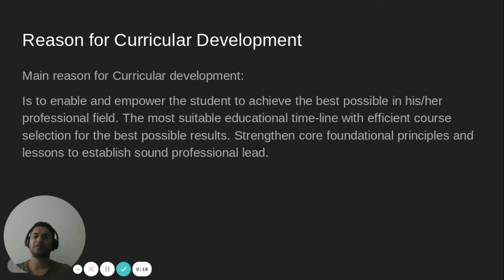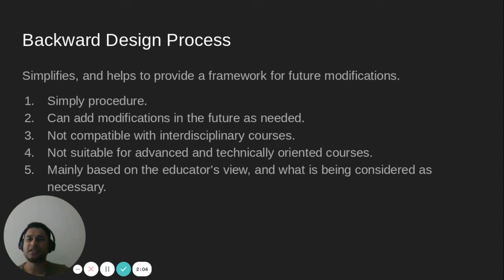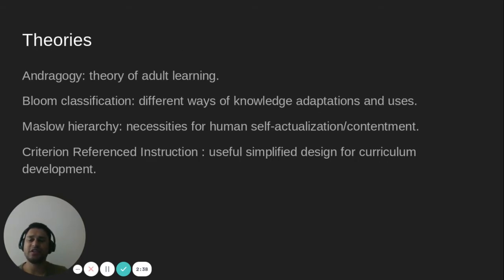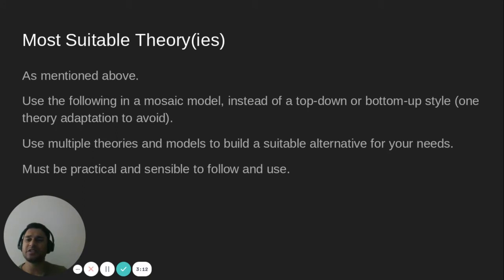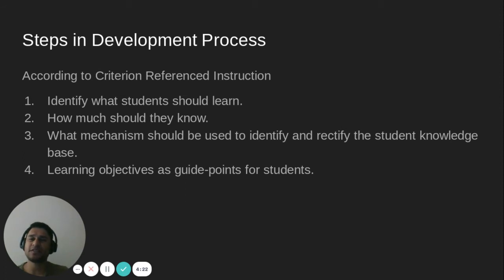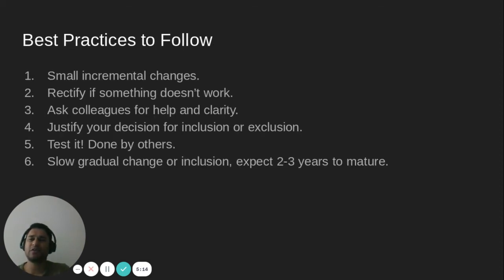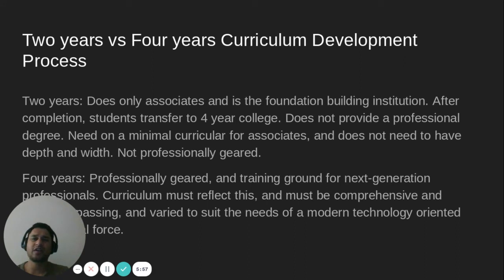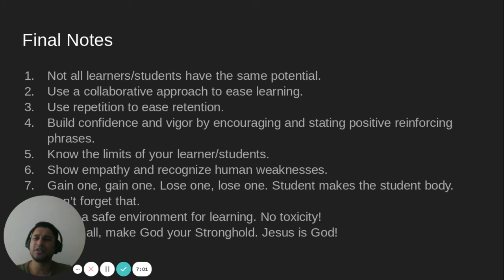Curricular Development Presentation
Discuss theories and models used for curricular development.